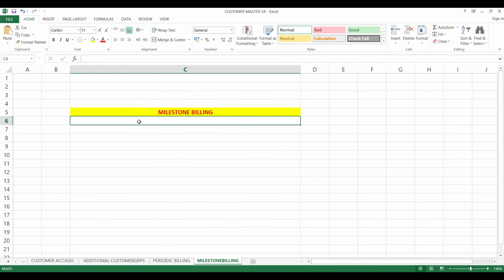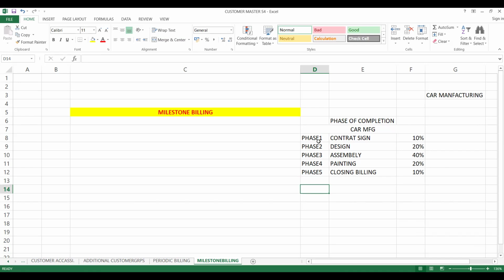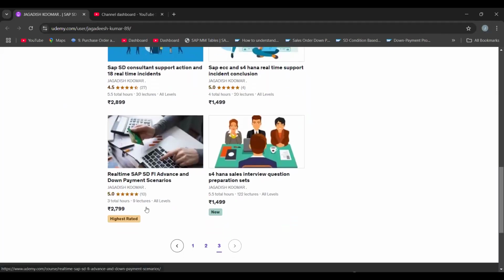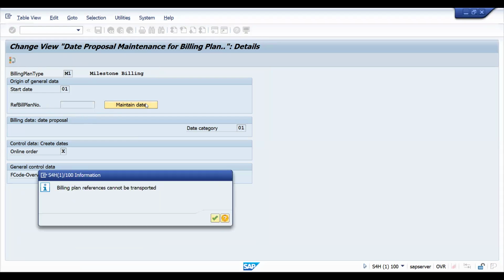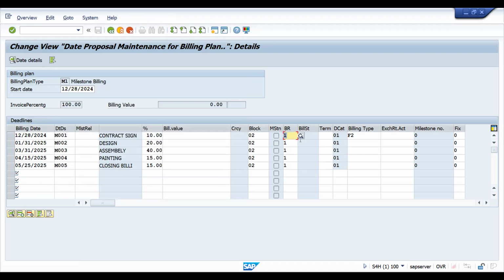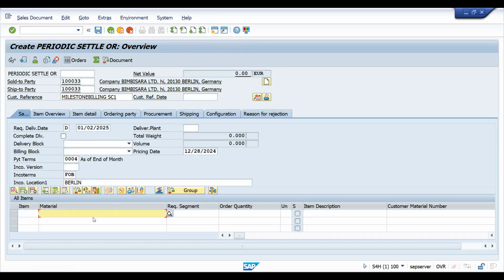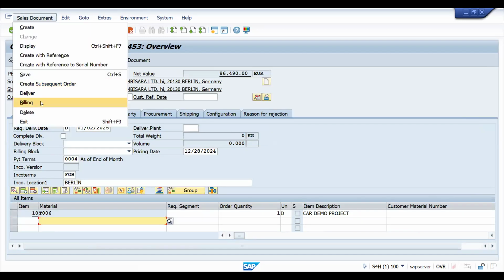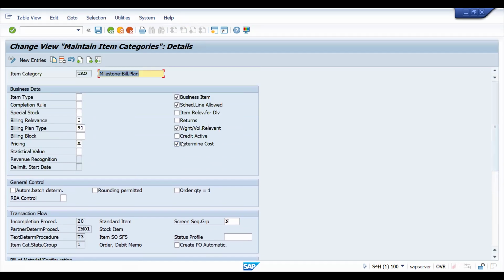SAP SD: MILESTONE BILLING WITH LIVE SCENARIO EXAMPLES IN S4 HANA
Best book for sap sd: